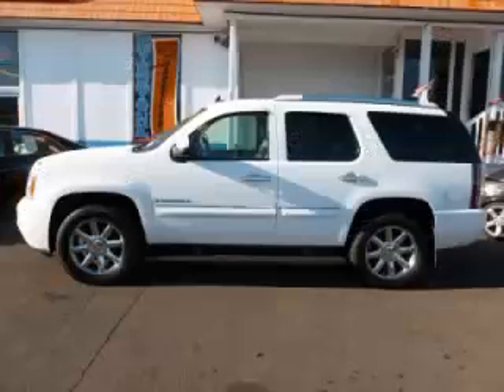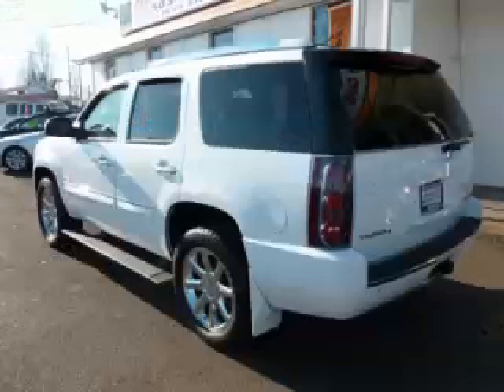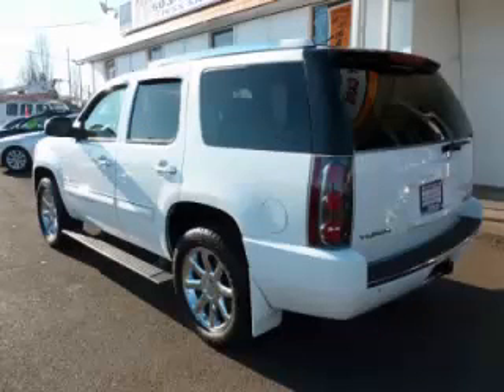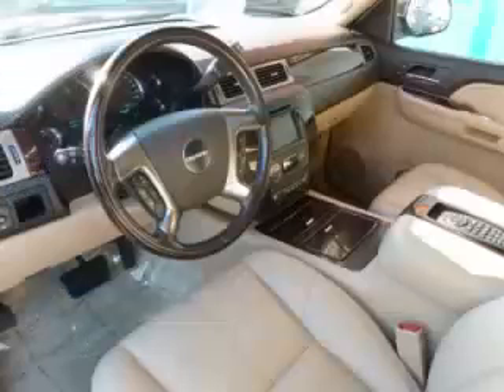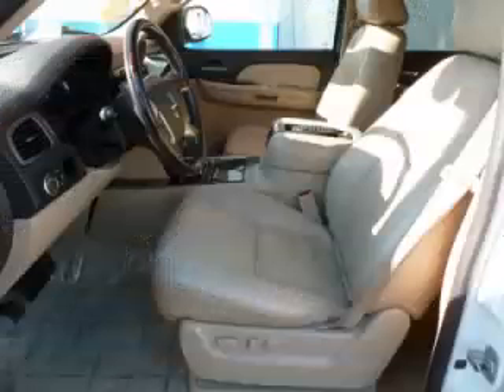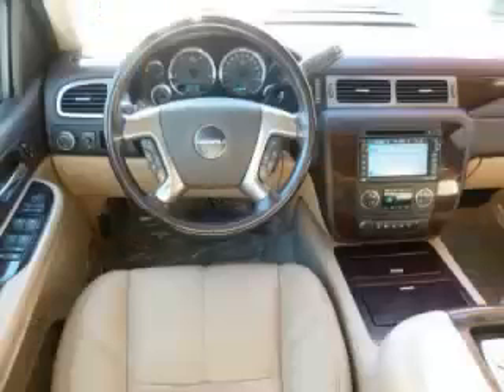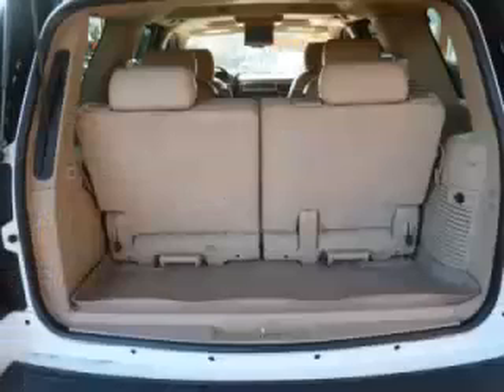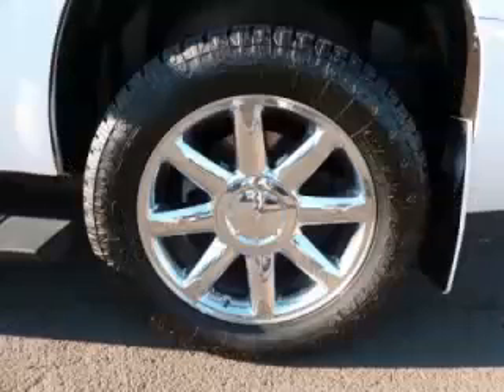2007 GMC Yukon in Gladstone OR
At Auto Town Buick GMC , our long-standing customers know us a dependable source of used pre owned vehicles, like this GMC Yukon Denali AWD4 Door , conveniently located in Gladstone, Oregon . For the absolute best in service, selection, and value, please visit our to learn more about this exceptional 2007 GMC Yukon

2007 GMC 4 Door Denali AWD4 Door

Engine: V8, 6.2L
Fuel: Gasoline
Transmission: Automatic
Exterior Color: White
 Stock #: GP3660
 VIN: 1GKFK63877J254659